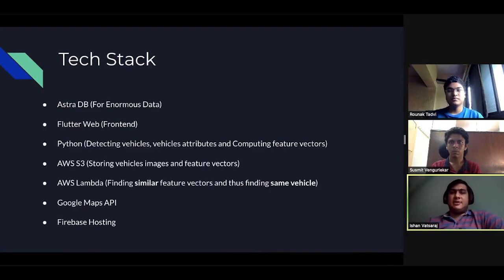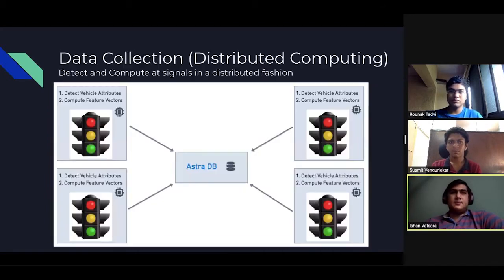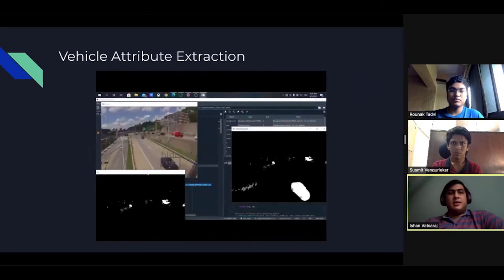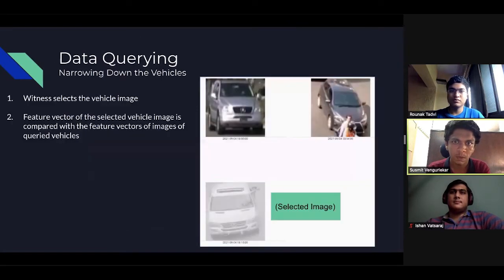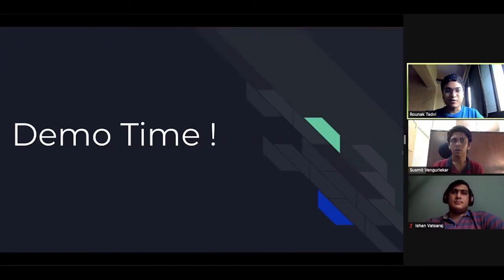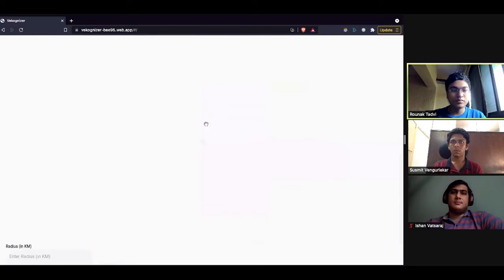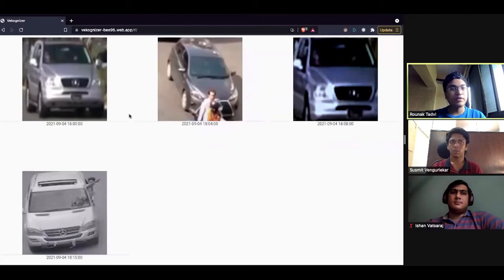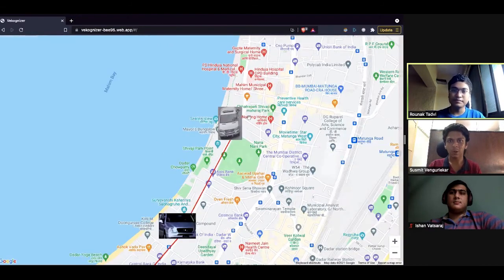Vekognizer - Most Innovative Project (Build a Modern Data App Hackathon)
Our team "Data Farmers" won the title of the "Most Innovative Project" for our submission of "Vekognizer"